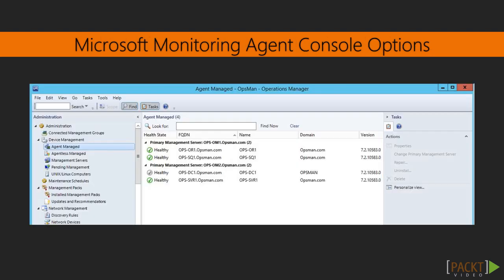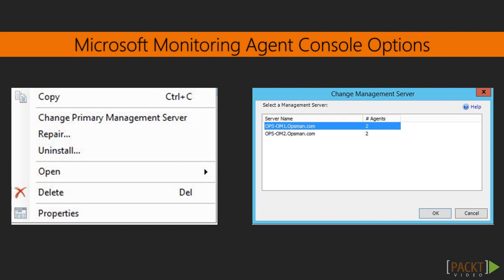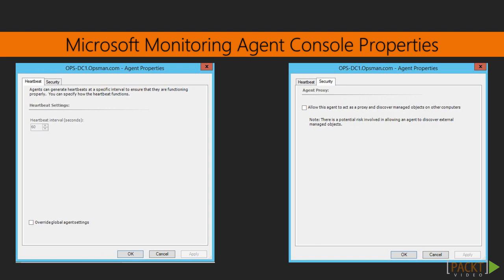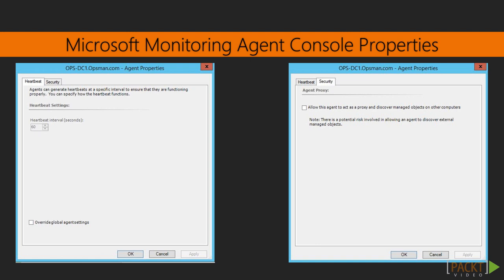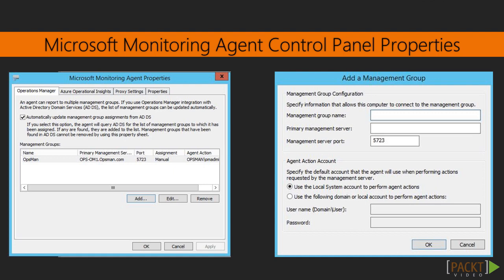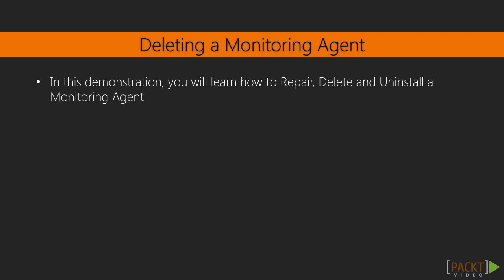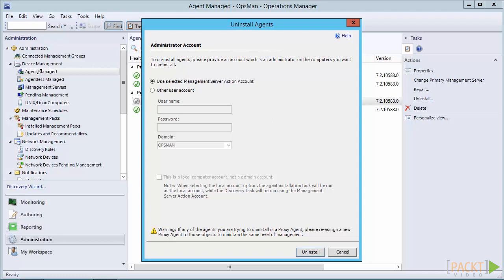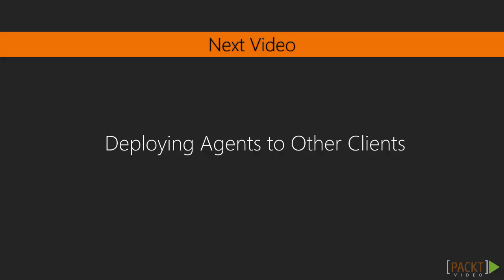System Center Operations Manager (SCOM) 3 2